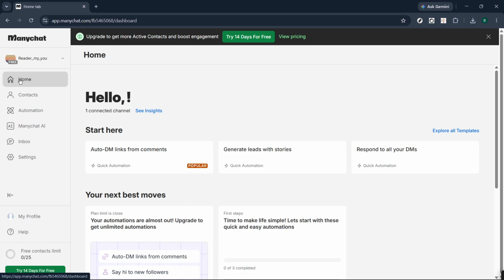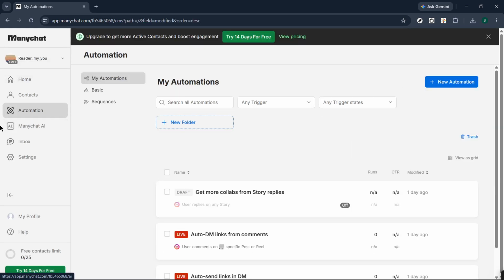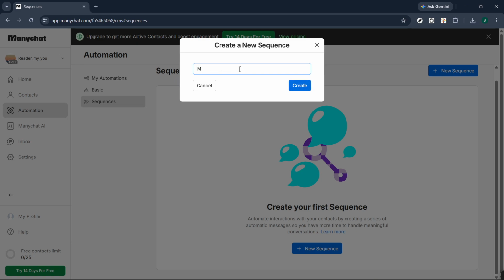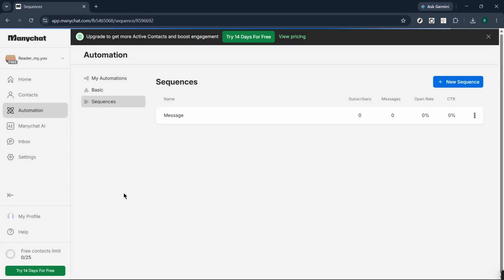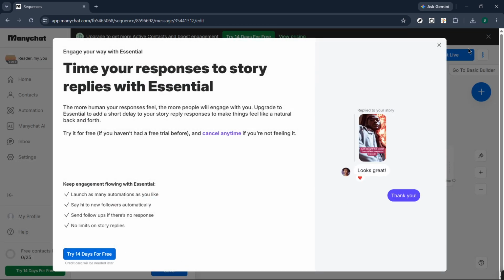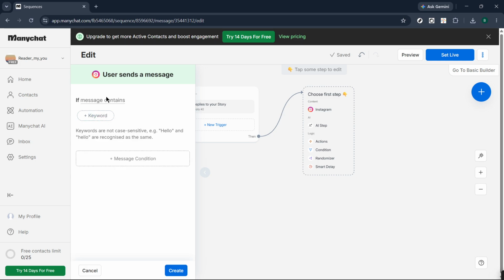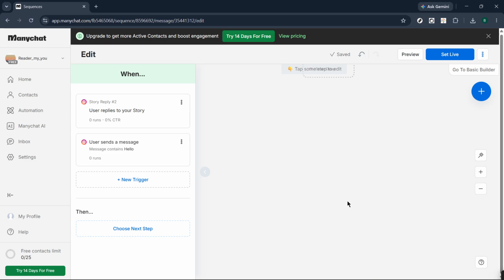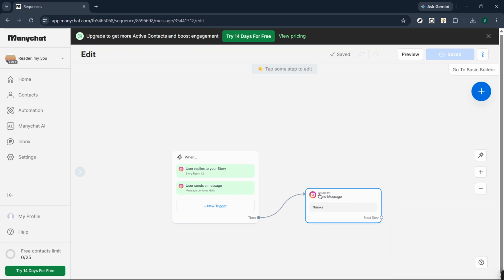How to Create Sequences and Rules in ManyChat (2026 Guide)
This video shows how to create sequences and rules in ManyChat. You will learn how to set up a basic sequence, configure conditions for rules, and implement actions based on user responses, providing a comprehensive approach to automating your messaging strategy. By the end, you will be able to design engaging interactions that enhance user experience and improve engagement rates in your ManyChat workflows.